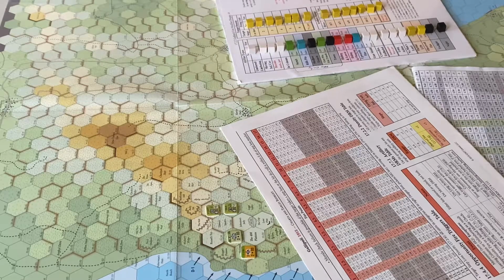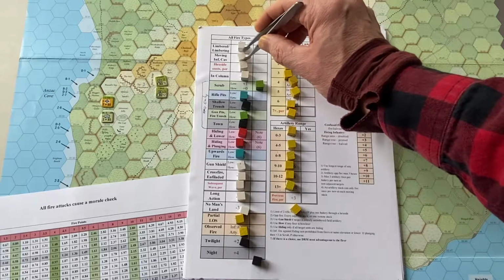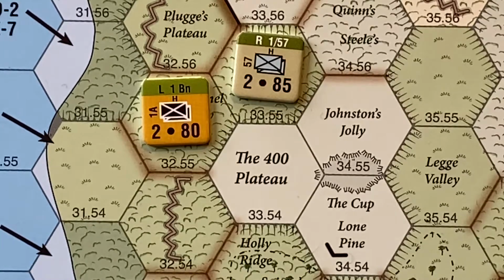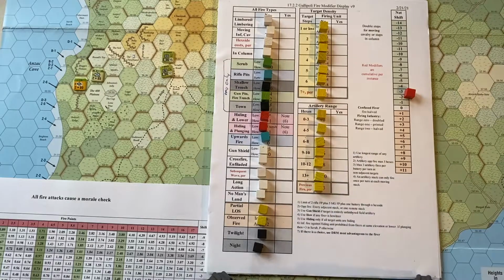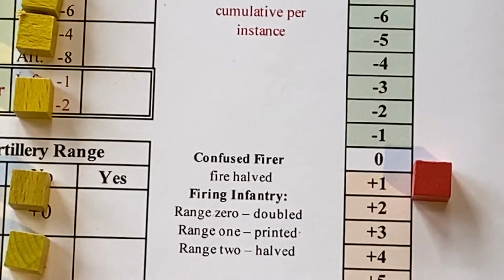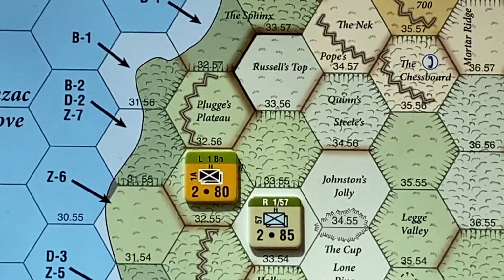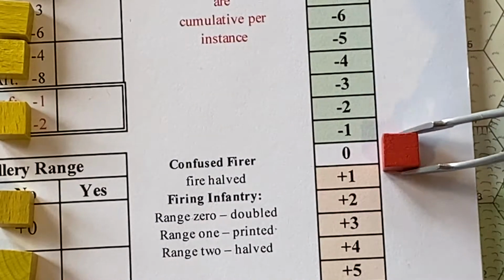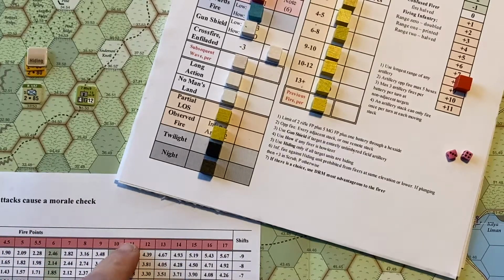Fire Modifier Display for GMT's Gallipoli 1915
This video shows how to use the new Fire Modifier Display in GMT's "Gallipoli, 1915: Churchill's Greatest Gamble." This display was introduced in version 2.0 of the Rifle and Spade Series rules, to be released with "Mons, 1914: The Mad Minute." The video uses a mixture of published and playtest components.